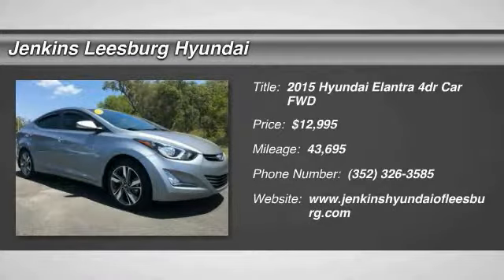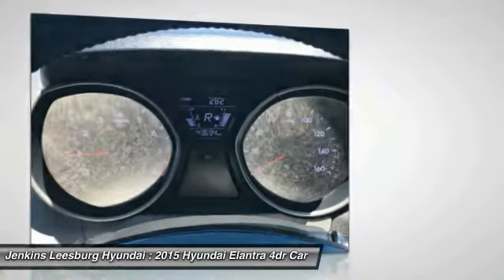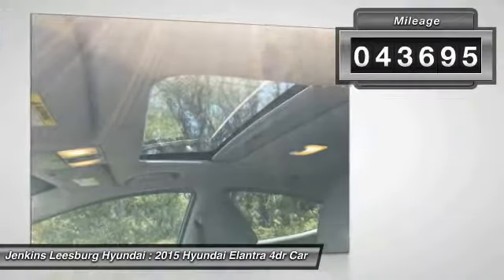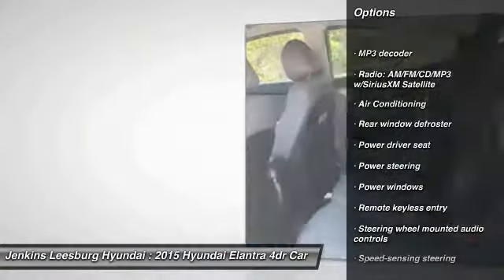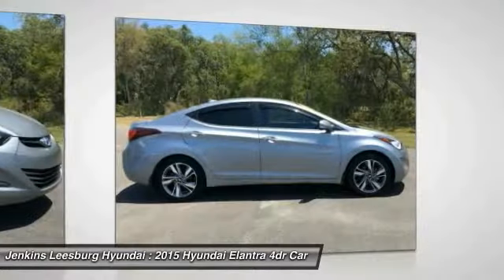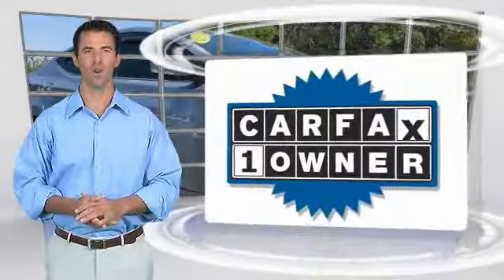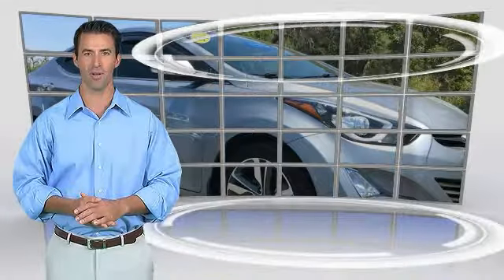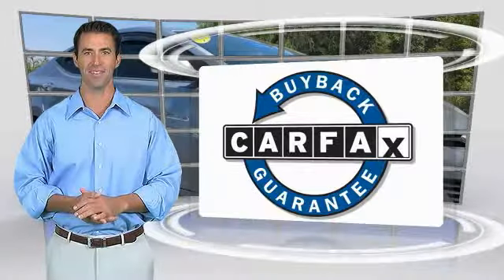2015 Hyundai Elantra Leesburg Florida L18365A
2015 Hyundai Elantra Limited

140 POINT SAFETY INSPECTION!, CERTIFIED!, And LOW MILES!.